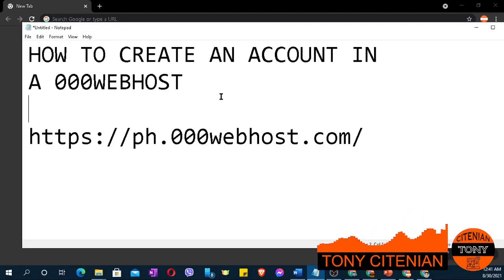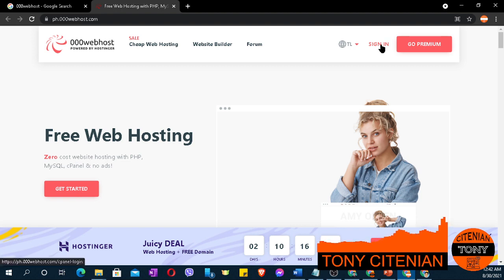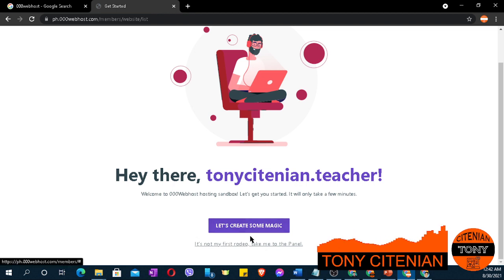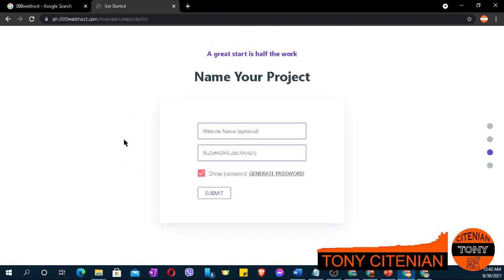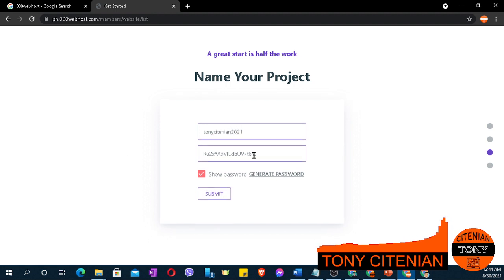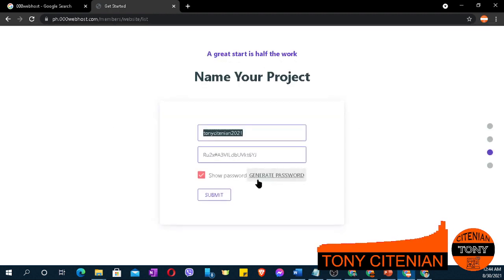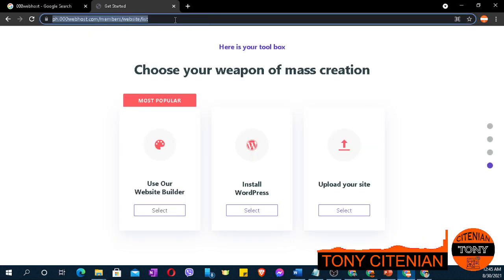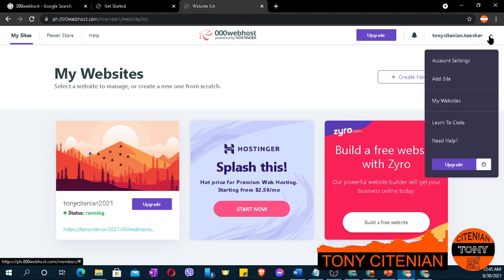TClass 2021 001 How to create an account in 000WEBHOST using Google Account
- PHINMAED EMAIL @phinmaed
 - PERSONAL EMAIL @gmail

2. Click the Notifucation Bell

3. LIKE the video

4. COMMENT the following;
4.1 Have you done with #1, #2 and #3?
4.2 Answer...
 Complete Name:
 Module Number:
 Lesson Title:
 Lesson Objectives:
4.3 What have learned on this topic?

TONY CITENIAN
LIKE AND REVIEW THE PAGES!